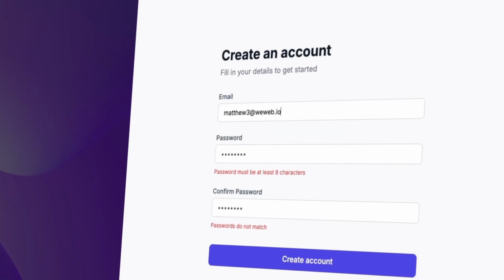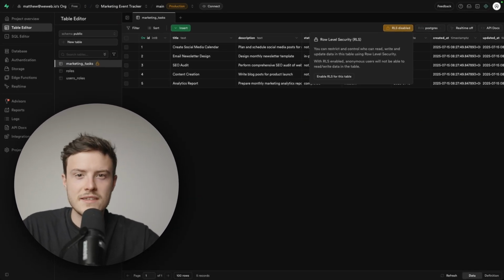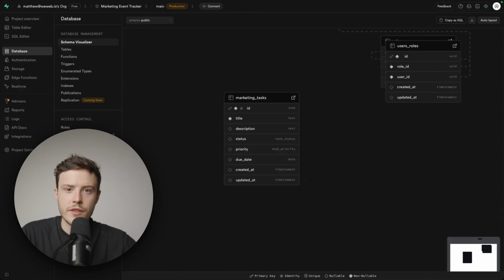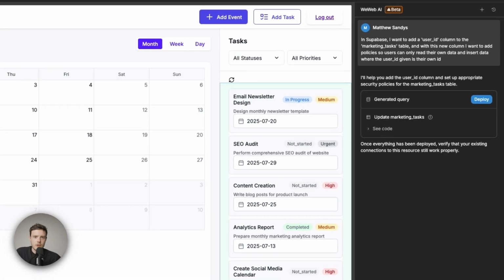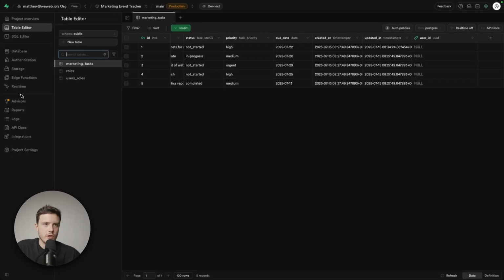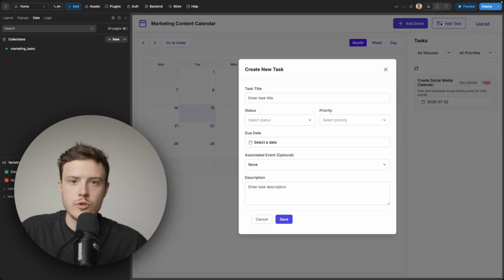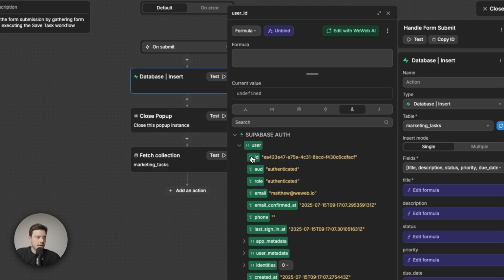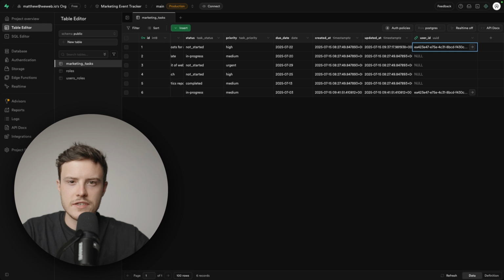Restrict Access to User Data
Secure user data in Supabase using Row Level Security (RLS). Set up policies so that each users can only read and modify their own data.

✍️ WeWeb AI Prompts used in the video:
In Supabase, I want to add a ‘user_id’ column to the ‘marketing_tasks’ table, and with this new column I want to add policies so users can only read their own data and insert data where the user_id given is their own id

Chapters
00:00 Intro
00:17 Row Level Security (RLS) Explanation
01:13 Introducing a User Identifier In Your Data
01:40 Creating RLS Policies
02:22 Testing RLS Policies
03:27 Securing Data Inserts
04:37 Outro